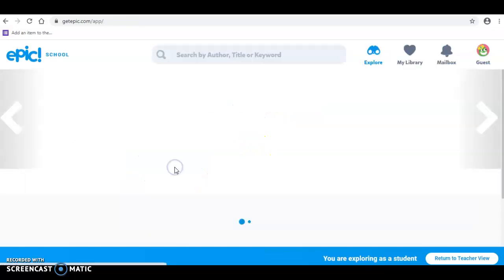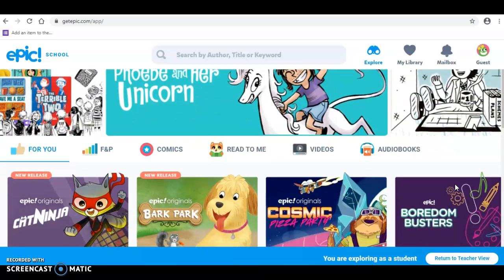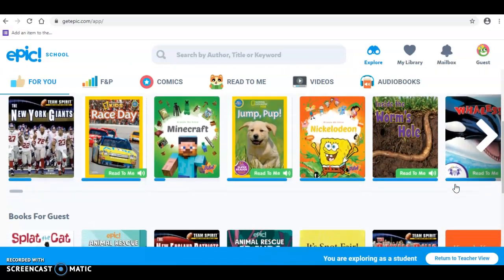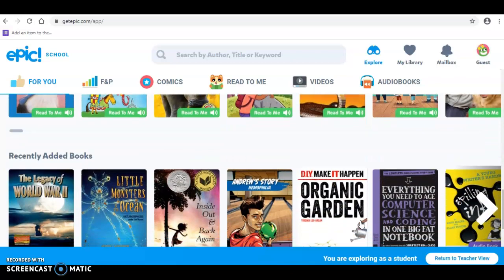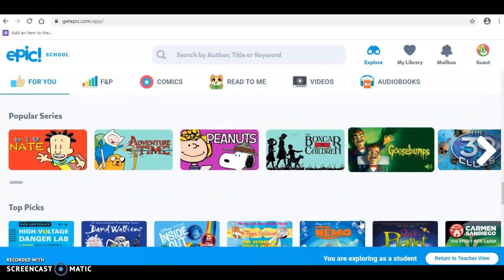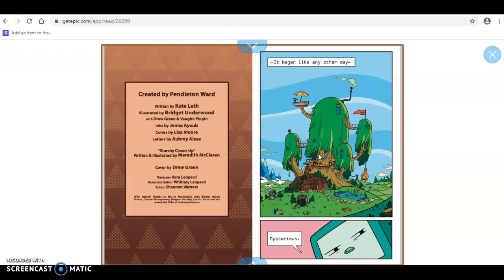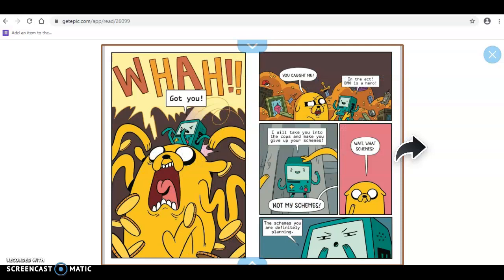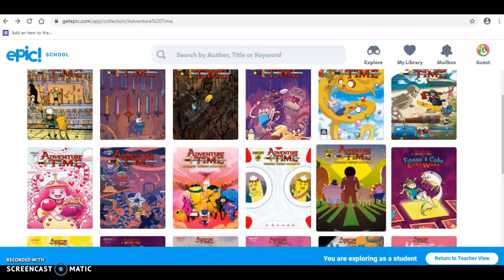educator epic 3